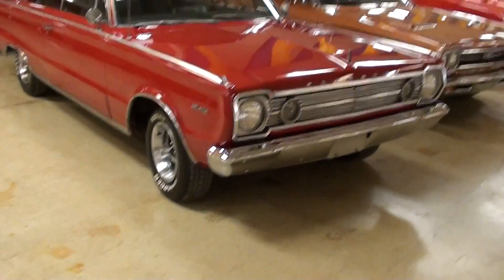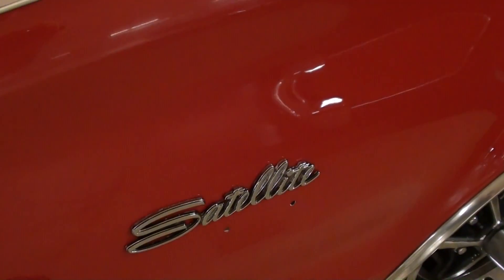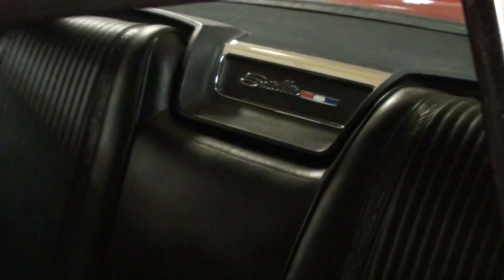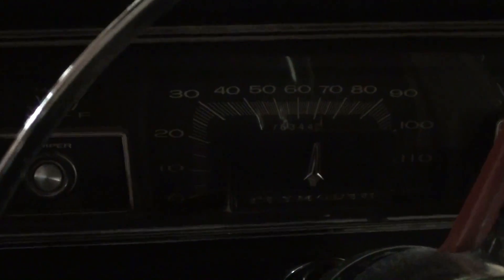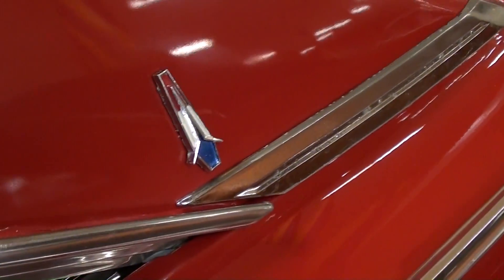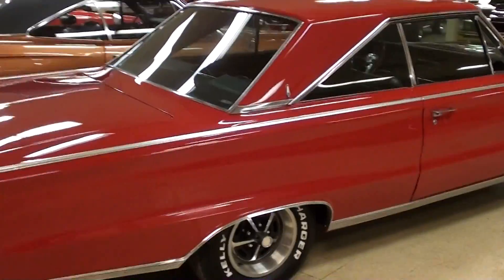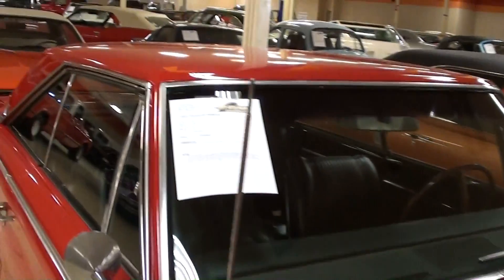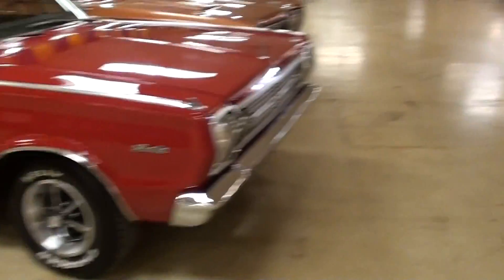1966 Plymouth Satellite 383 V8 Mopar Muscle Car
I thought you'd like a look at this very slick 1966 Plymouth Satellite. This great example of Mopar muscle is still powered by it's original 383 CID engine and 727 Torqueflite automatic transmission. It has newer red paint with black vinyl interior. The bottoms of the rear quarters have been replaced. Options include factory tachometer, AM/FM radio, CD player, power steering, seat belts, vinyl interior, and radial tires.

Filmed at Gateway Classic Cars in Fairmont City, IL (near St. Louis, MO)

MacLeod's description:

Genre: Blues
Length: 3:15
Instruments: Guitar, Bass, Kit, Organ, EP
Tempo: 90

1966 Plymouth Satellite Muscle car Mopar hot rod vintage classic collector automobile show vehicle restored numbers matching original 383 V8 high performance torqueflite auto Gateway Classic Cars RamblinAround rambling vlog hd partner